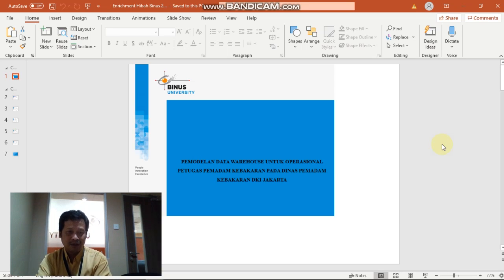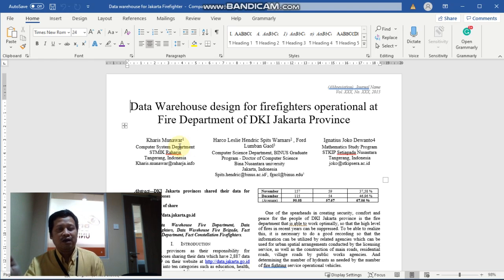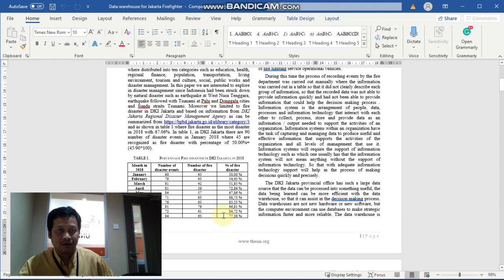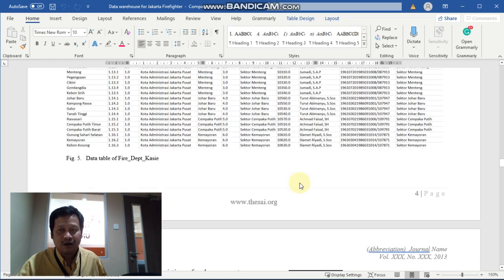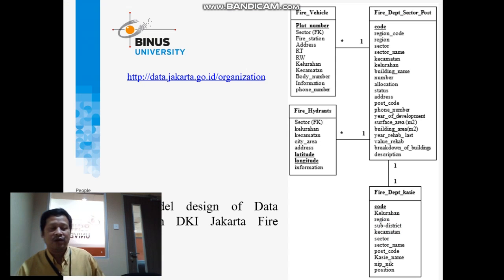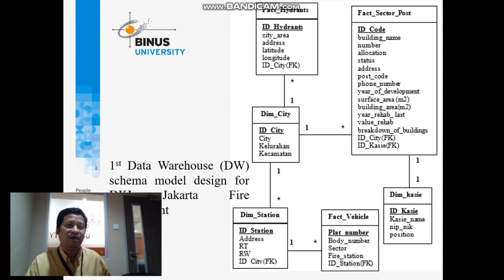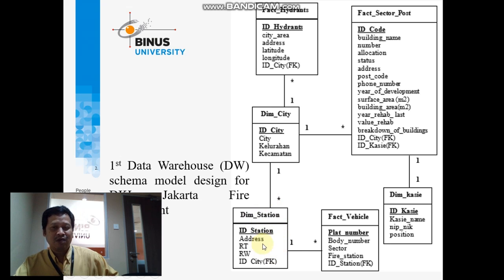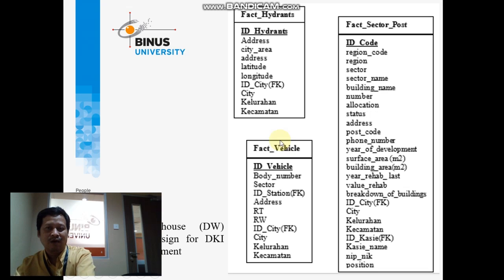Data Warehouse design for firefighters operational at Fire Department of DKI Jakarta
this is our research which model the data 4 file excel related to DKI Jakarta Fire department which downloaded The Indonesian paper for this research had been published In this model we design 2 different data warehouse model, where one with dimension table and another without dimension tables or only fact table.